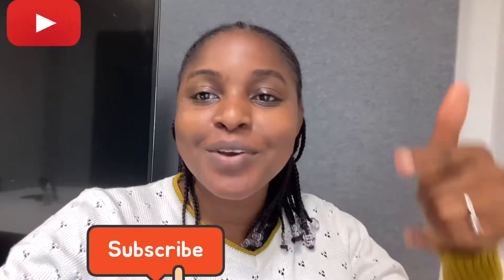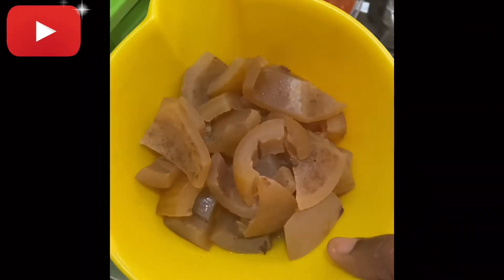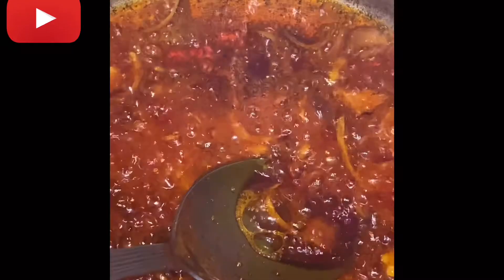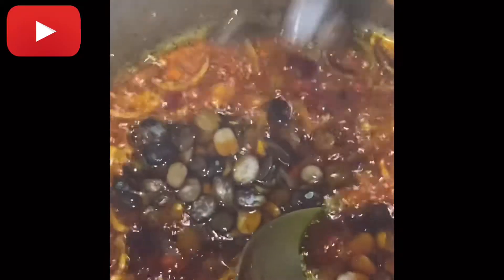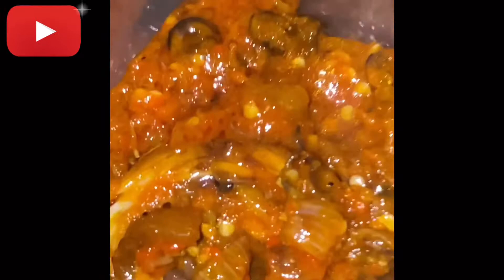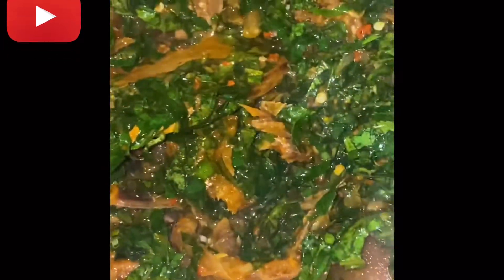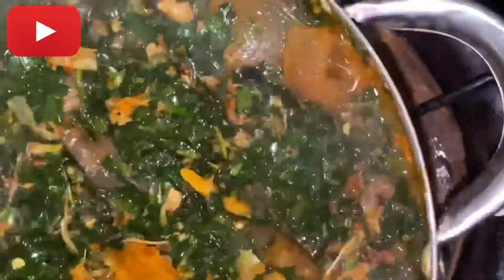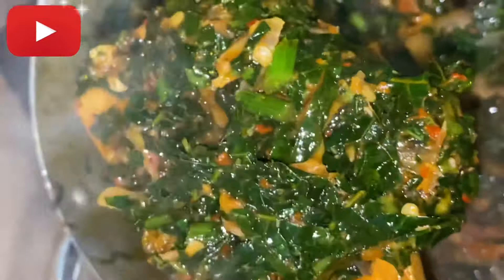3 minutes recipe to make vegetable soup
I hope you enjoy this video as much as I loved shooting it.

If you don’t find me here, you can definitely find me on the gram…

IG; @naturalifeoluwa
Twitter; @sholafogabi